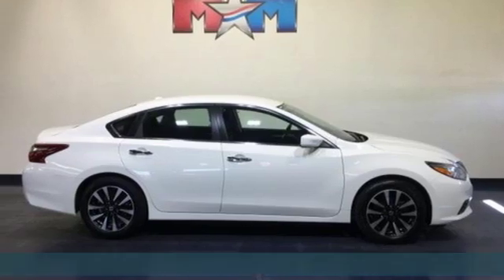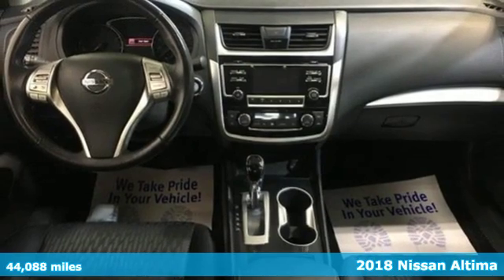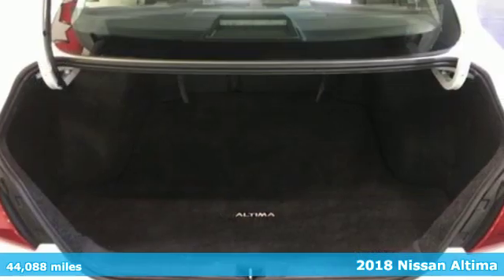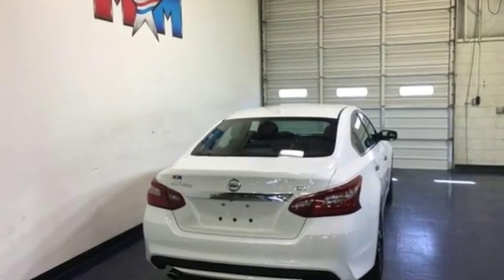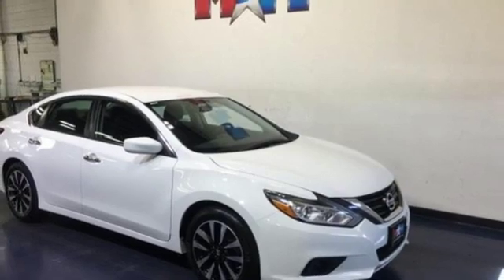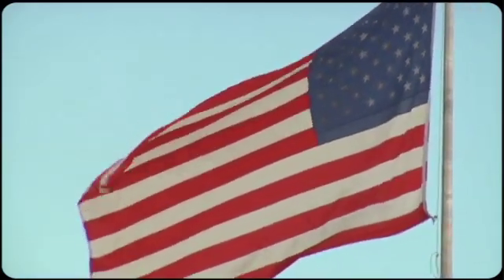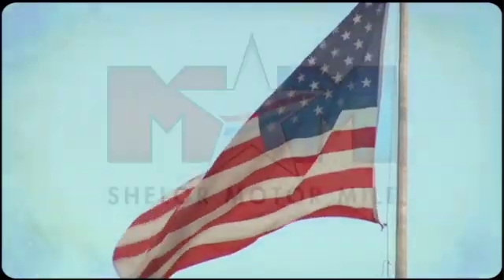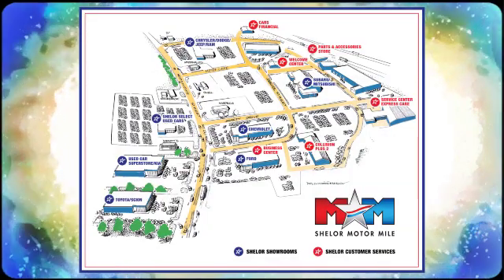Used 2018 Nissan Altima Christiansburg VA Blacksburg, VA X55505 - SOLD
Year: 2018
Make: Nissan
Model: Altima
Trim: 2.5 SV Sedan
Engine: 2.5L 4 Cylinder Engine
Transmission: CVT Transmission
Color: Glacier White
Interior: Charcoal
Mileage: 44088
Stock #: X55505
VIN: 1N4AL3AP3JC138047
FUEL EFFICIENT 38 MPG Hwy/27 MPG City! CARFAX 1-Owner, Very Nice. 2.5 SV trim. Dual Zone A/C, Remote Engine Start, Cross-Traffic Alert, Blind Spot Monitor, CD Player, Back-Up Camera, Alloy Wheels, Bluetooth, iPod/MP3 Input CLICK NOW!br /br /KEY FEATURES INCLUDEbr /Back-Up Camera, iPod/MP3 Input, Bluetooth, CD Player, Aluminum Wheels, Remote Engine Start, Dual Zone A/C, Blind Spot Monitor, Cross-Traffic Alert. MP3 Player, Satellite Radio, Remote Trunk Release, Keyless Entry, Steering Wheel Controls. Nissan 2.5 SV with Glacier White exterior and Charcoal interior features a 4 Cylinder Engine with 179 HP at 6000 RPM*. br /br /EXPERTS REPORTbr /KBB.com's review says If you're looking for a stylish and comfortable family-friendly sedan with a solid reputation for reliability and value, you'll like the 2018 Nissan Altima.. Great Gas Mileage: 38 MPG Hwy. br /br /VISIT US TODAYbr /At Shelor Motor Mile we have a price and payment to fit any budget. Our big selection means even bigger savings! Need extra spending money? Shelor wants your vehicle, and we're paying top dollar! br /br /Tax DMV Fees & $597 processing fee are not included in vehicle prices shown and must be paid by the purchaser. Vehicle information is based off standard equipment and may vary from vehicle to vehicle. Call or email for complete vehicle specific informatiobr / Chevrolet Ford Chrysler Dodge Jeep & Ram prices include current factory rebates and incentives some of which may require financing through the manufacturer and/or the customer must own/trade a certain make of vehicle. Residency restrictions apply see dealer for details and restrictions. All pricing and details are believed to be accurate but we do not warrant or guarantee such accuracy. The prices shown above may vary from region to region as will incentives and are subject to change.